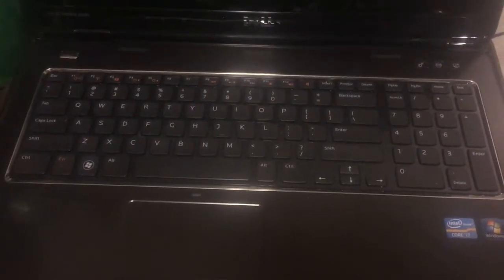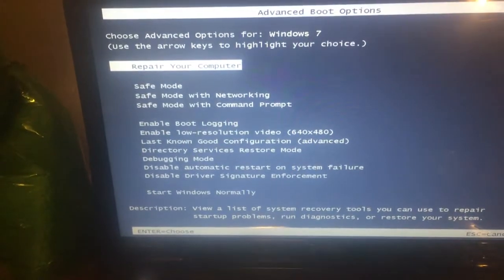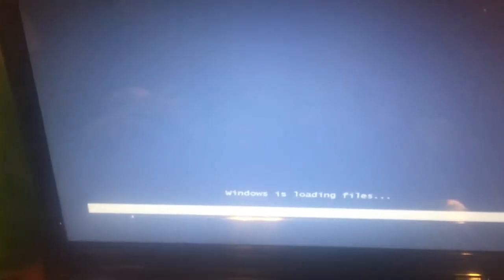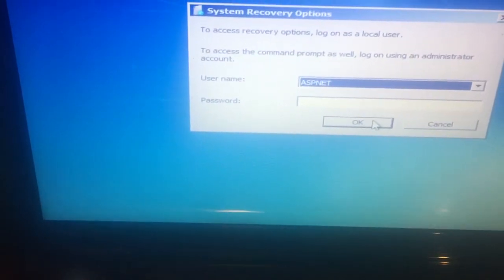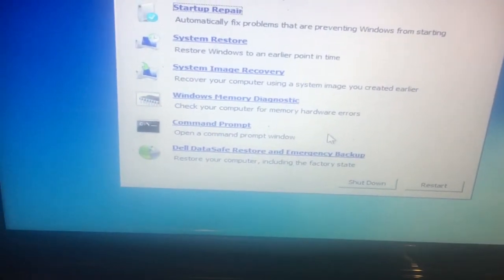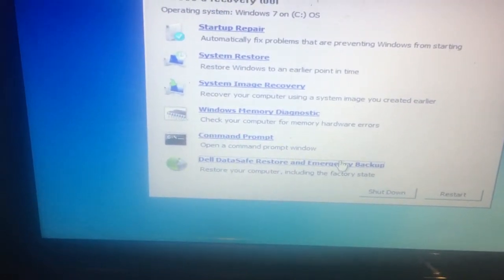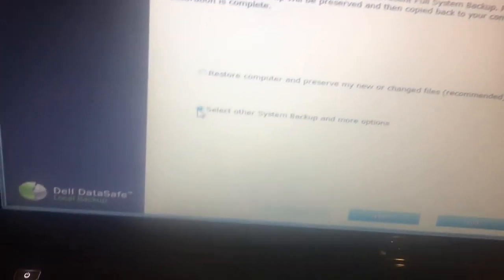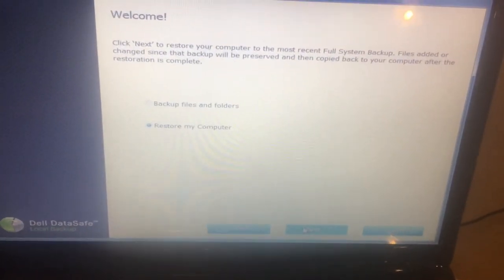How to Restore a Dell Laptop to factory Settings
A short video on how to restore a Windows 7 Dell Inspiron N7110  laptop back to original factory settings. This method works for most Windows 7 Dell Laptops